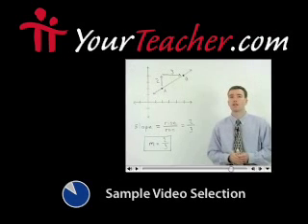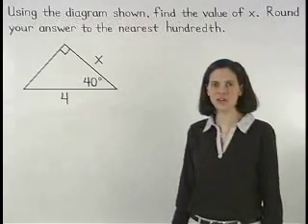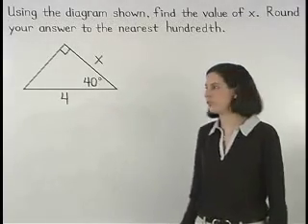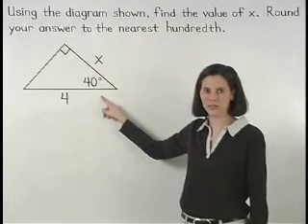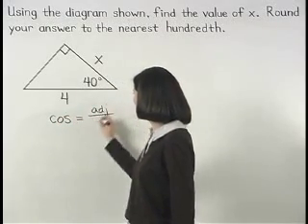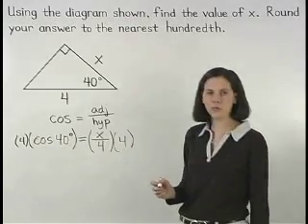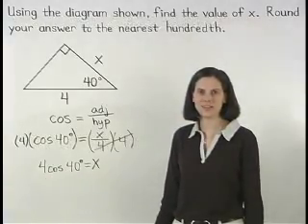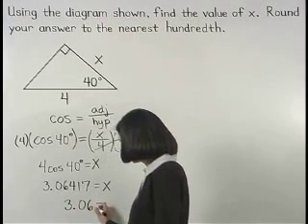Sin Cos Tan - Basic Trigonometry - MathHelp.com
Like my video?  and let's do the complete lesson together!  In this lesson, students learn to find the missing side lengths and the missing angle measures in right triangles using sine, cosine, and tangent. Note that a scientific or graphing calculator is required for the problems in this lesson.